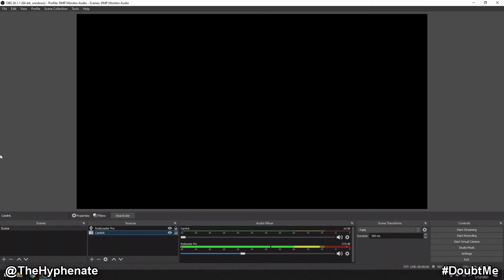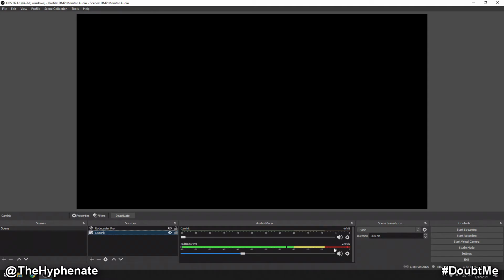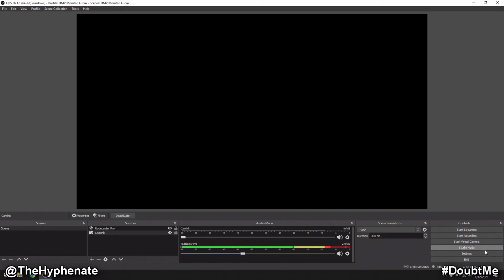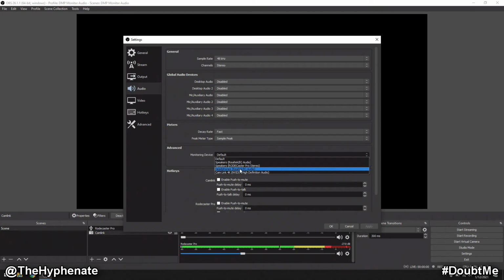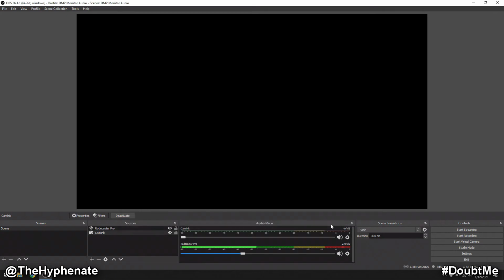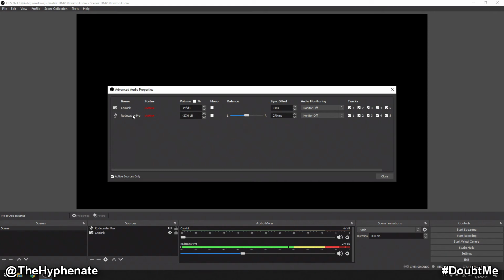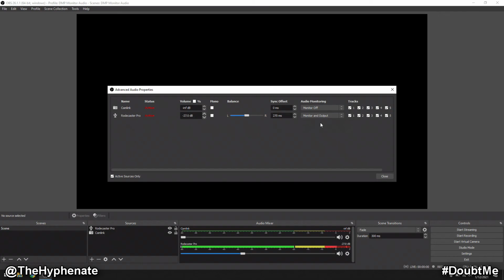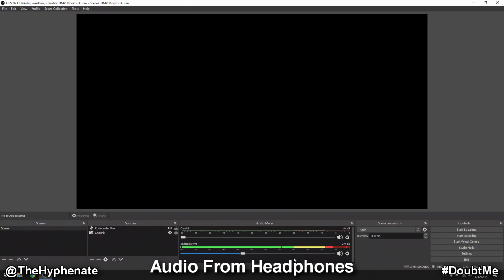Monitor Audio in OBS Studio [ How to Listen to Audio from Live Stream/Recording in OBS Studio ]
The Hyphenate does a detailed step by step tutorial on how monitor the audio being input and captured in OBS Studio with headphones.  This will show you how listen to audio in your recording/live stream in OBS.

PSN: TheHyphenate